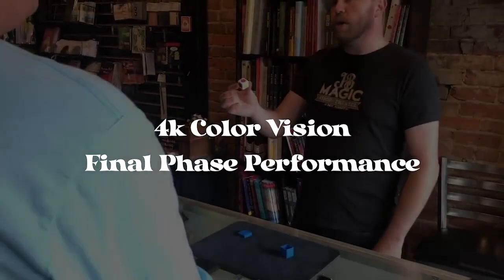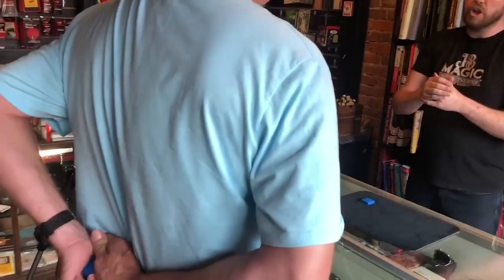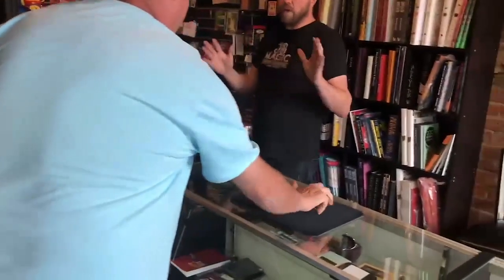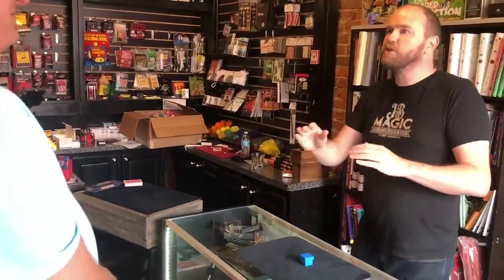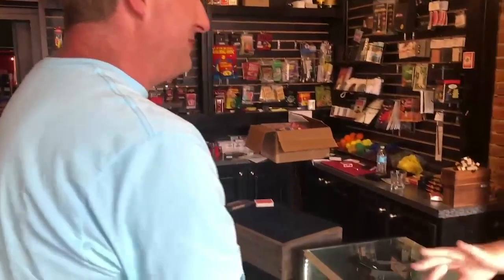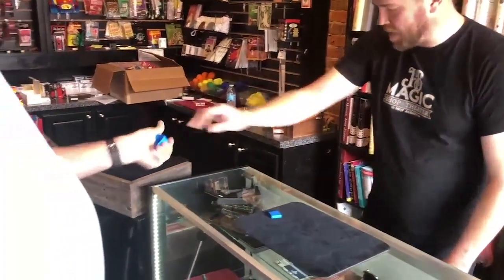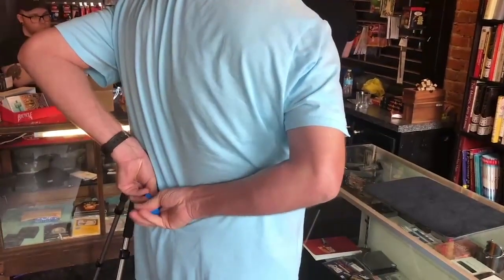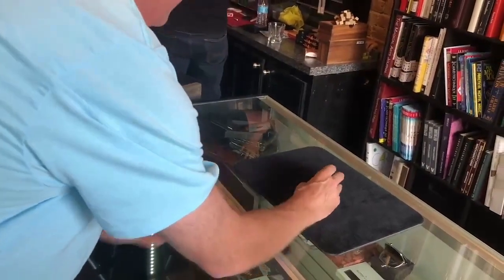4K Color Vision Box de Magic Firm Video 2- Truco de magia 🎩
✔️Descripción:
Esta increíble puesta al día del clásico Clarividencia con Dados es multifacética y dejará a todos boquiabiertos, con un accesorio simple que puedes realizar en cualquier momento y en cualquier lugar. Video 2